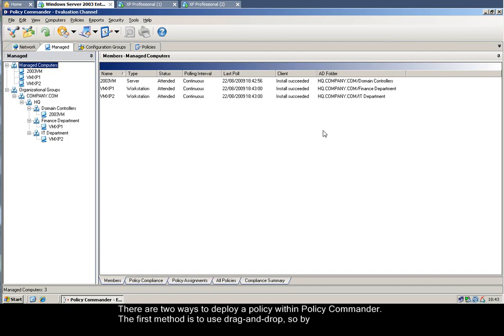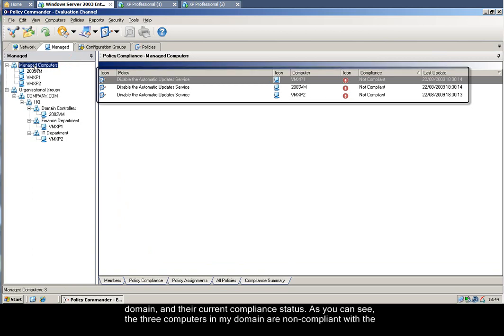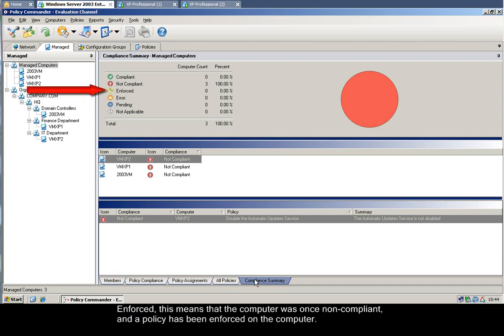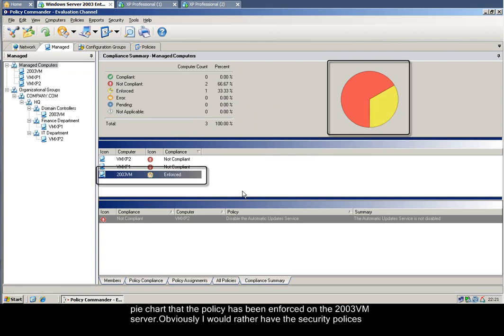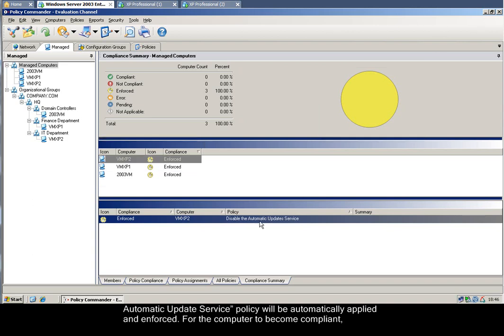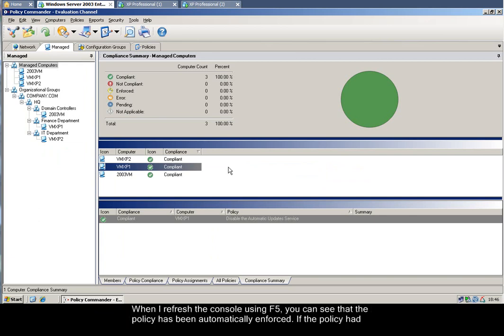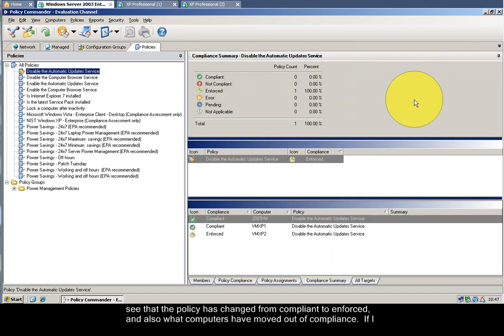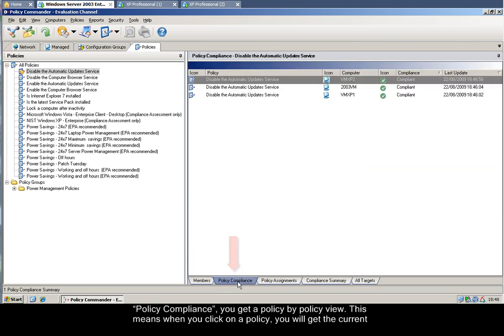6 Deploying a Policy in Policy Commander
Learn how to deploy a policy in Policy Commander.

Policy Commander is software owned by New Boundary Technologies.